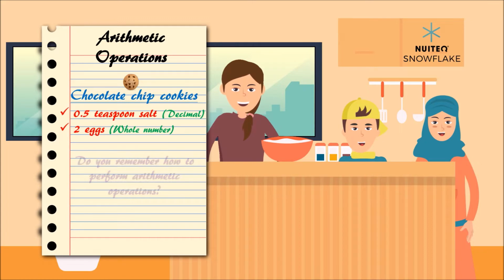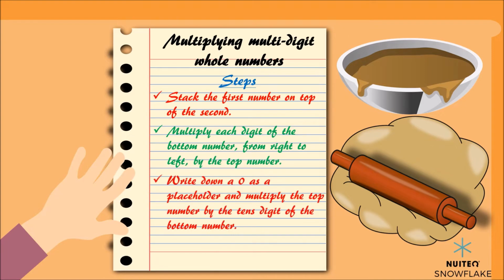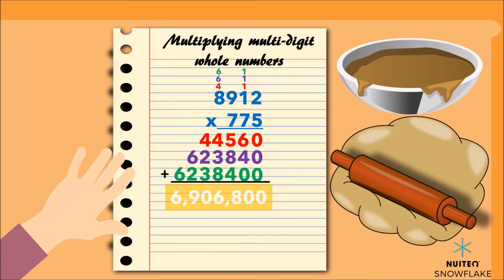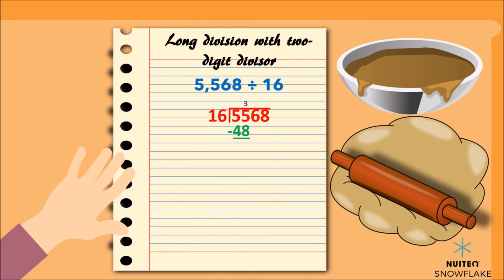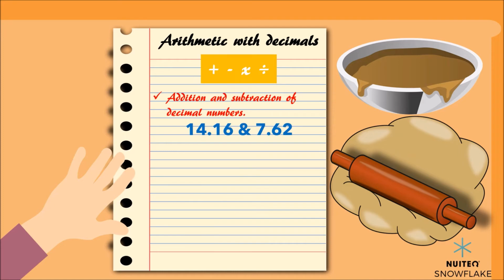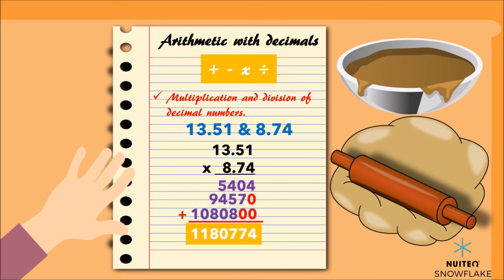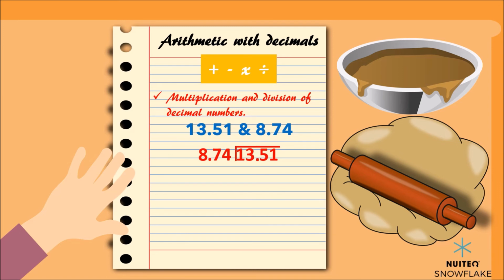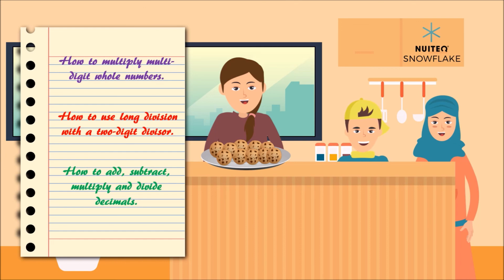Arithmetic Problems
This is a Mathematics instructional video that walks students through the concepts and characteristics of multiplying multi-digit whole numbers, long division with two-digit divisor and arithmetic with decimals.

For a complete lesson plan and a fun interactive game on Arithmetic problems, please visit Snowflake.live .